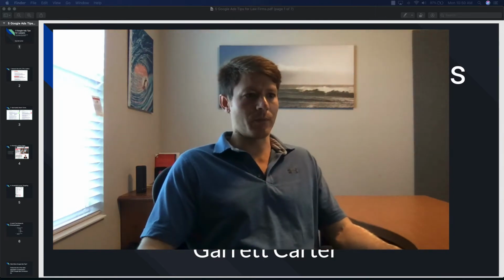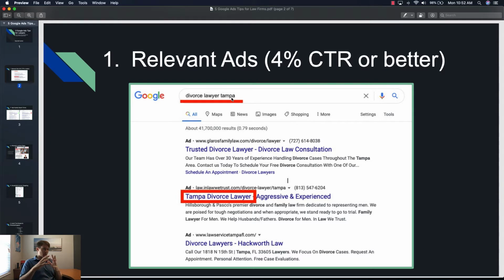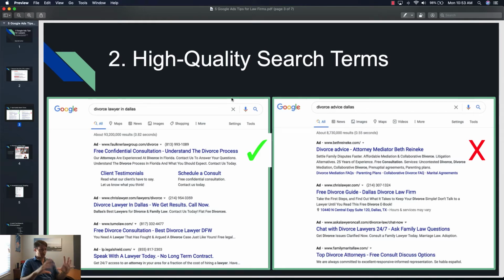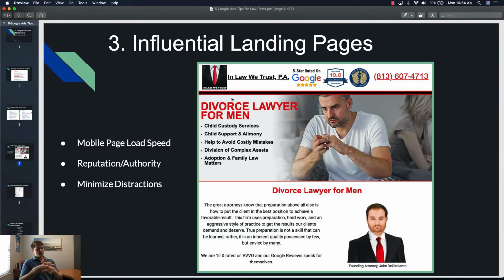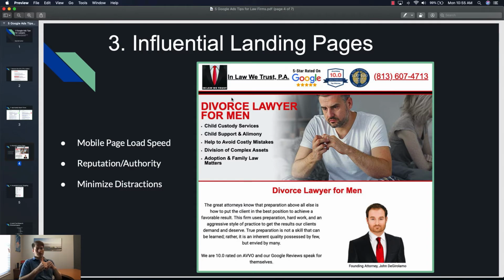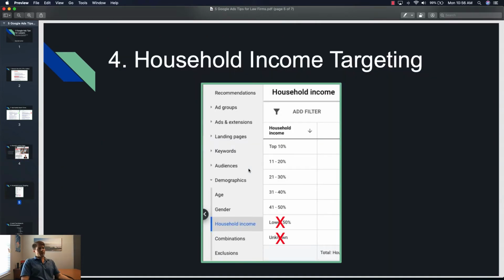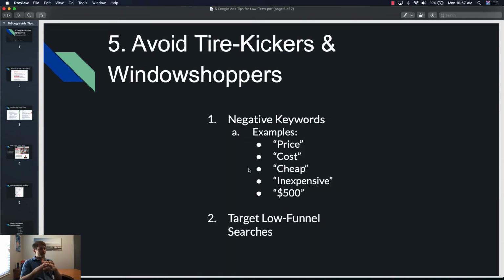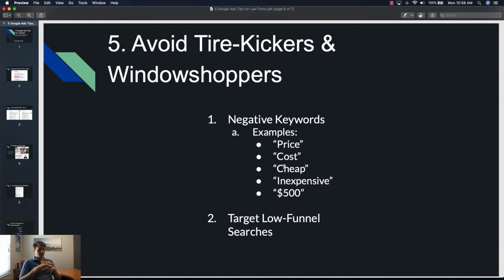5 Google Ads Tips for Lawyers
Learn 5 Google Ads tips for lawyers who want to get the most out of their Google Ads marketing budget. There are tons of tips and tricks to law firm marketing with Google Ads, but these 5 tips are generally-speaking going to result in the greatest positive impact on your law firm's marketing campaign performance.